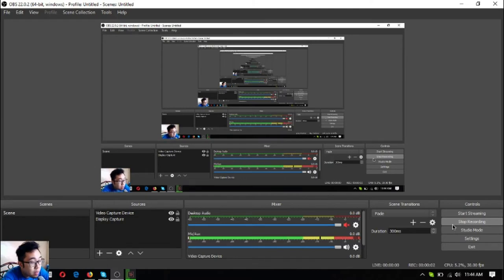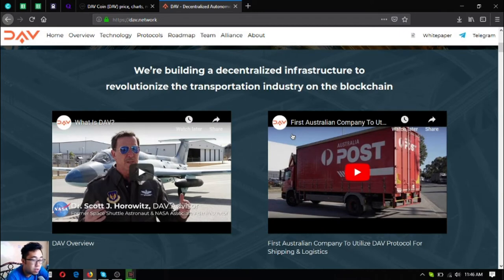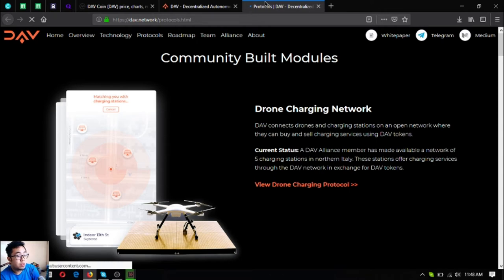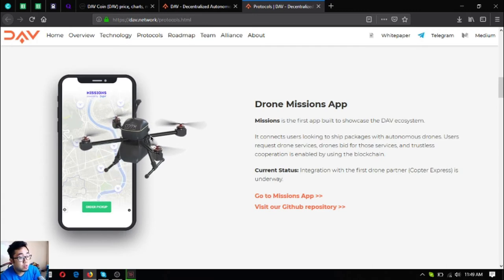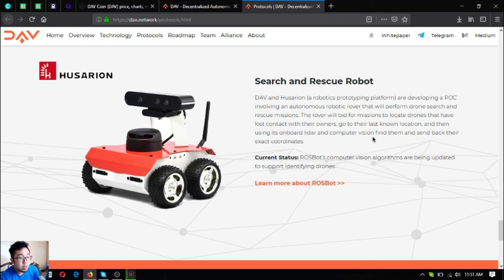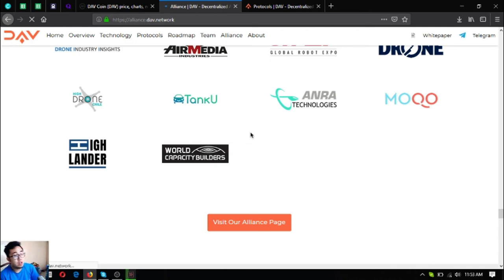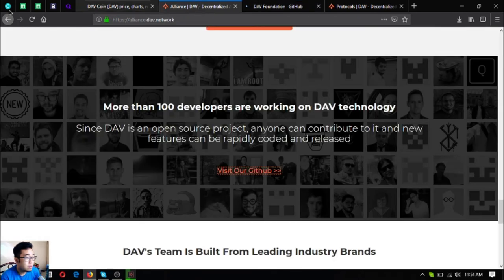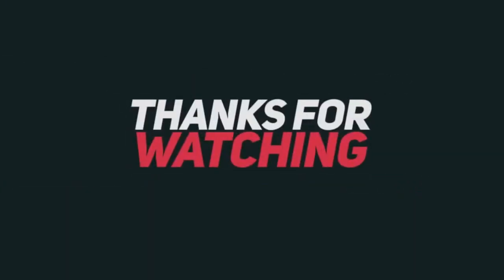DAV Token Blockchan based Transportation Protocol